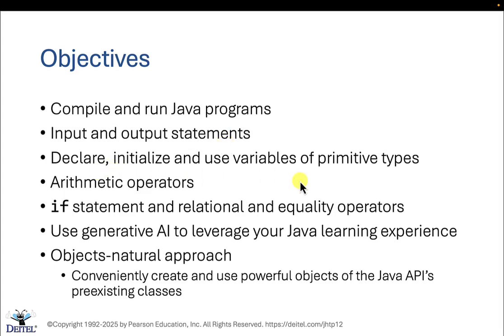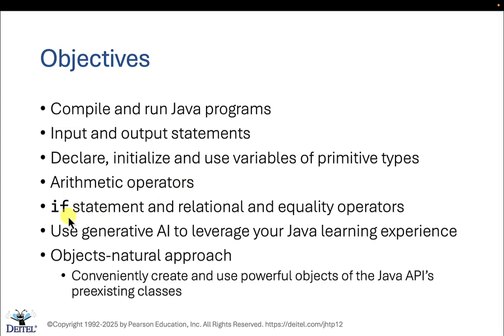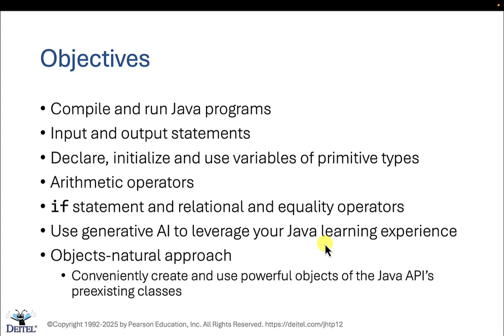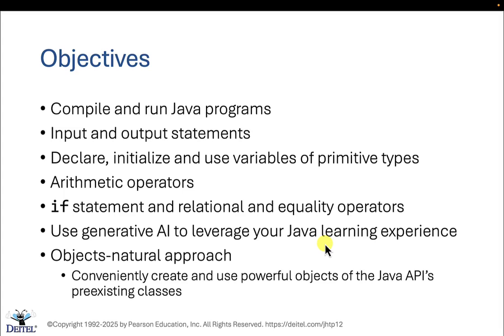14 Lesson 2 Overview, Intro to Java Programming